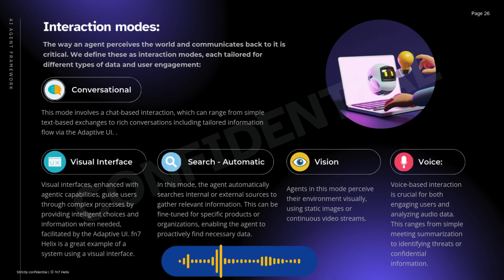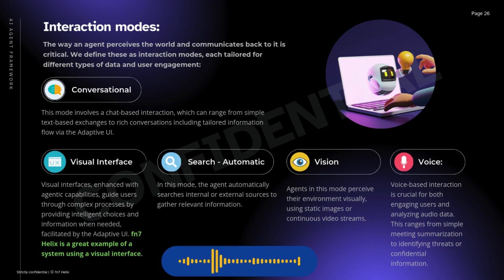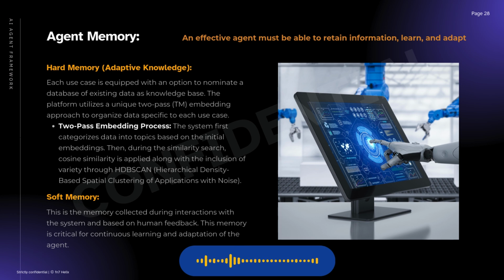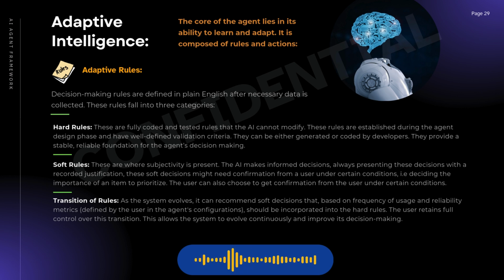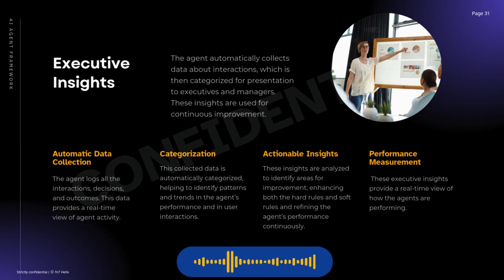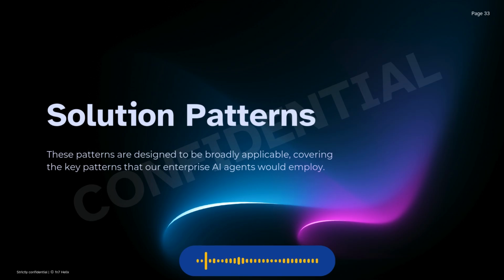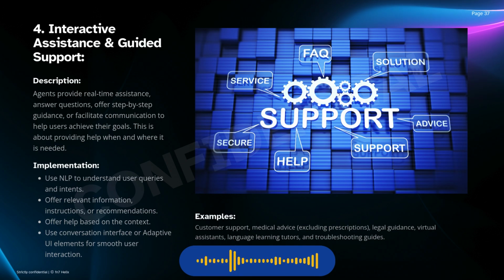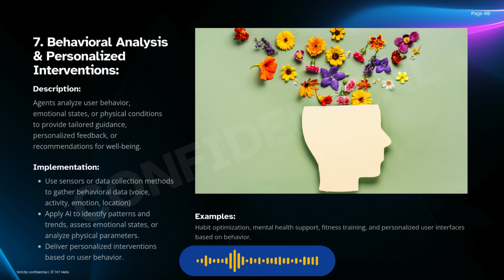AI Agents Explained: Everything You Need to Know (Part-2)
In this episode of AI Agents Explained, we explore how founders, domain experts, and enterprises are building AI agents to scale their expertise, automate decision-making, and unlock new SaaS opportunities.

From legal tech to supply chain to customer support—real use cases, real impact.

🔍 Learn how fn7 helps teams ideate, validate, and launch production-ready agents without writing complex code.